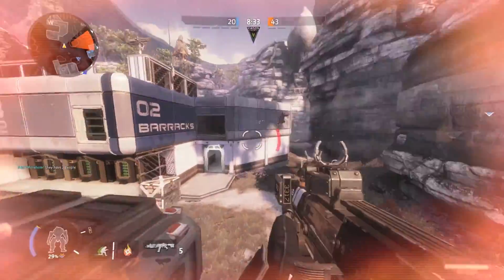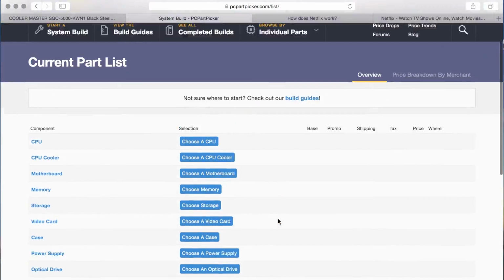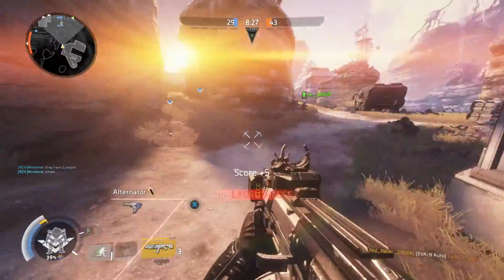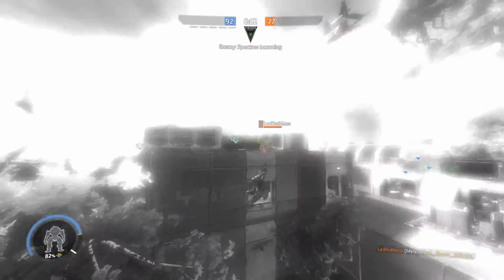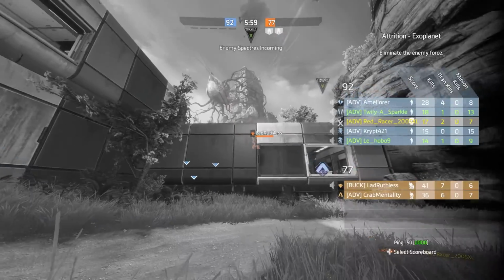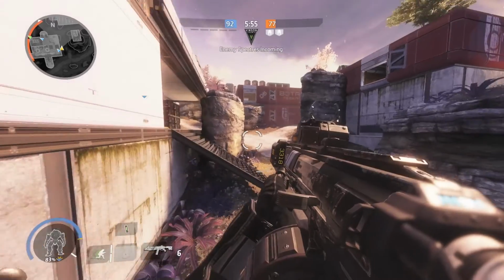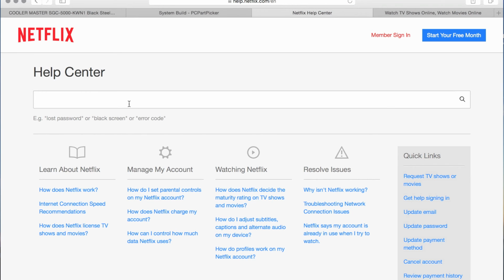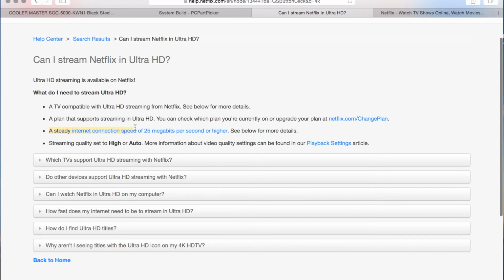10 Facts for New Gaming PC Builders. What I Learned & what new builders should consider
Hello there.  I made a video of what I learned about building a pc.  But here is a shorter video and ten tips new pc builders should consider before building a pc.

Go ahead and leave questions for me to answer.